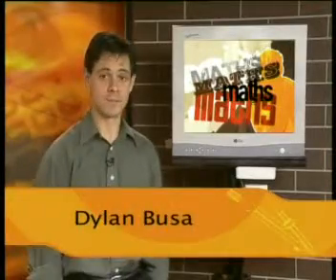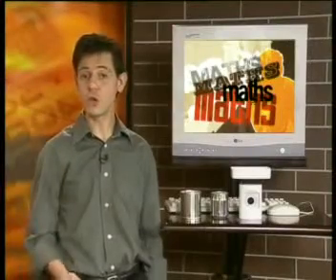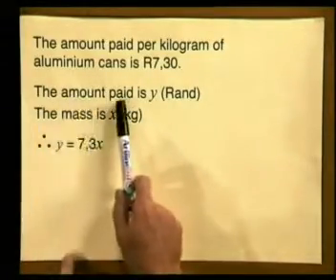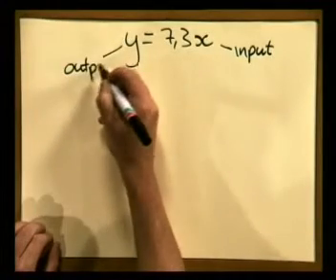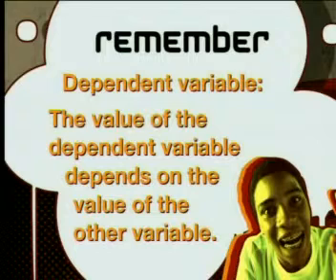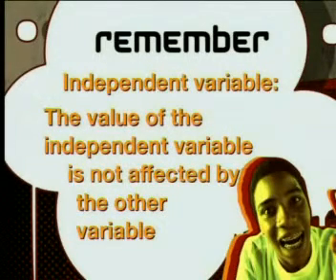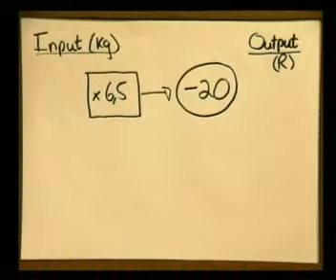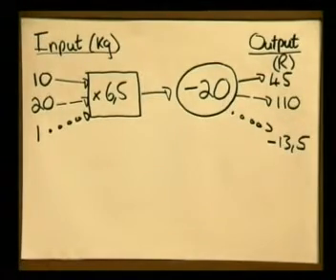Mathematics - Introduction to Functions: Dependent or Independent?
This is the 2nd lesson in the series, "Introduction to Functions." This lesson discusses how to identify the dependent and independent variables, and how  to calculate output values based on input values.